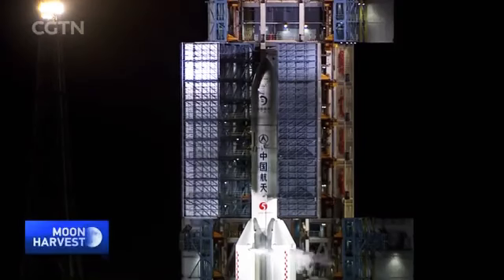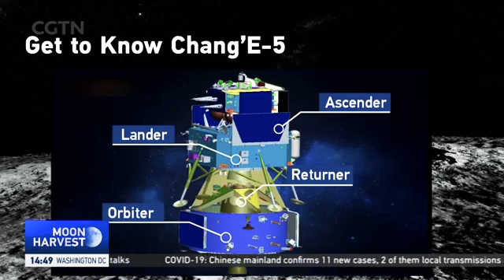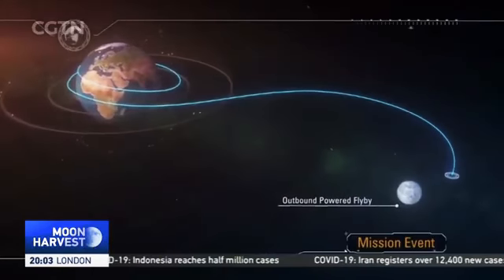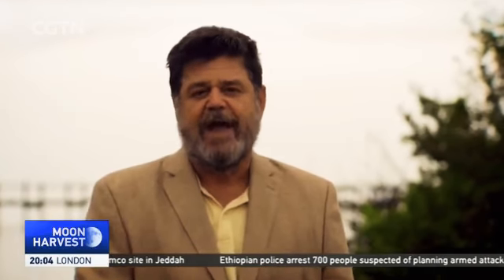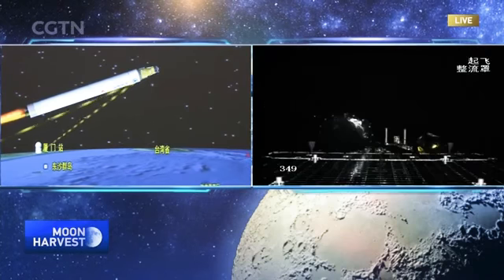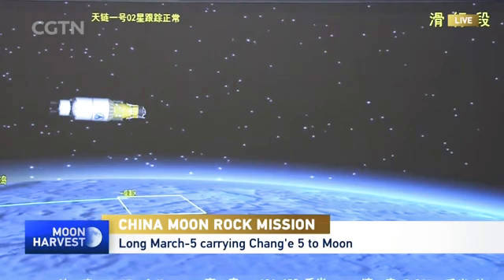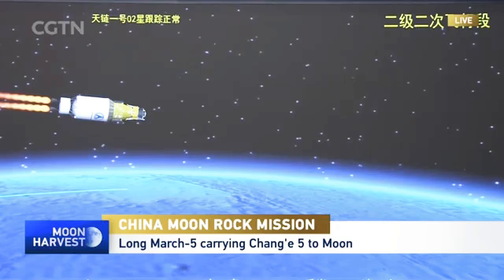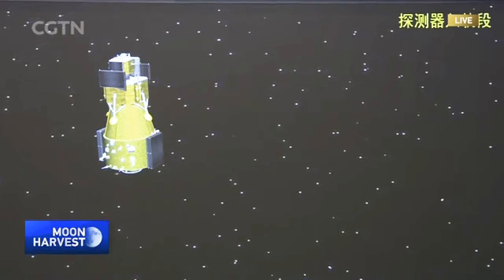Long March 5 Rocket History Made China Launches Chang'e-5 lunar Mission.